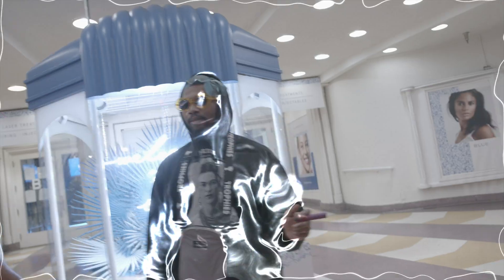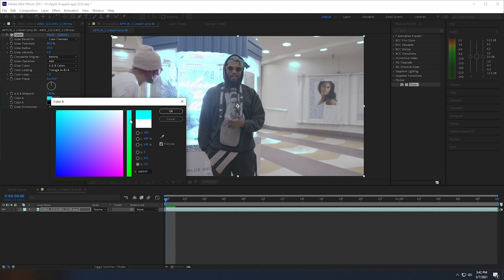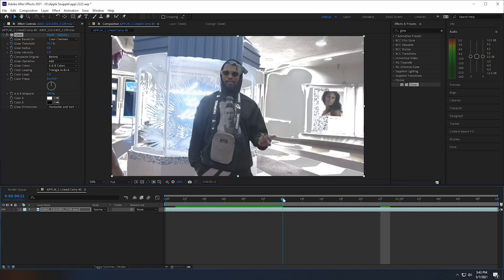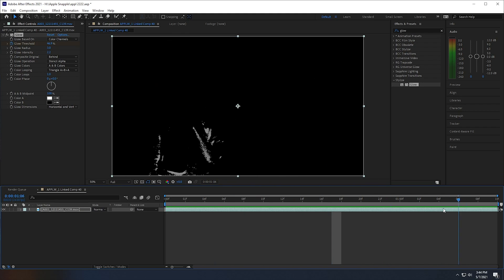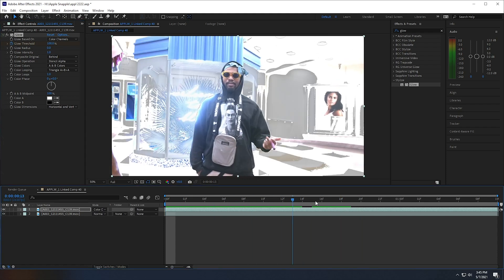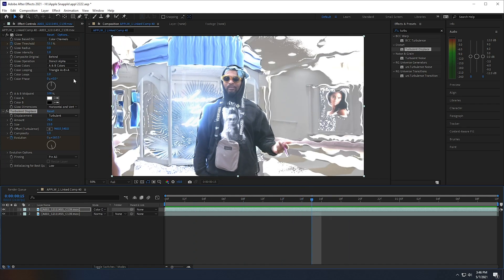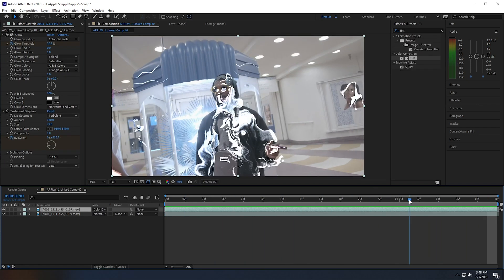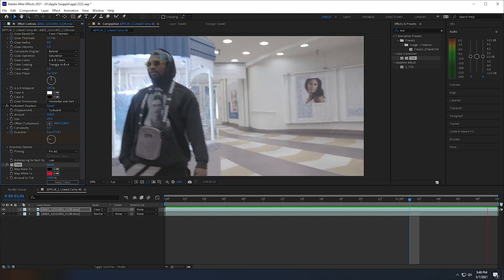TRIPPY NITETIVE GLOW TUTORIAL (AFTER EFFECTS) GLOW OUTLINE MUSIC VIDEO EFFECT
In this adobe after effects tutorial i will be going over this trippy glow effect nitetive does in alot of his videos. You dont need any plugins. The thumbnail was made using the same method I just played with the settings. This effect uses the glow effect as well as turbulent displace to create a super trippy look